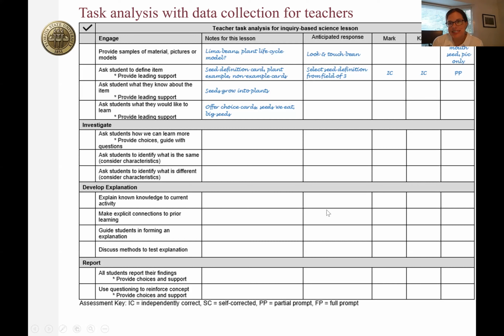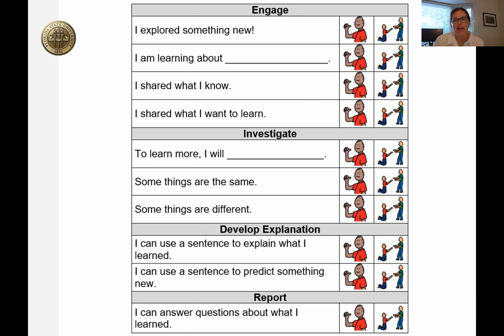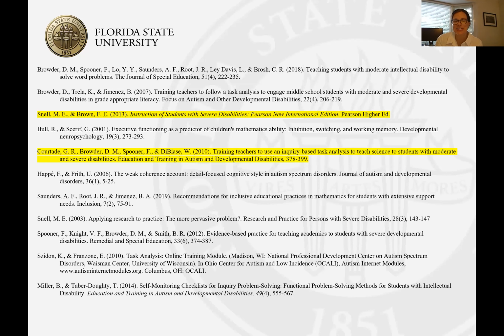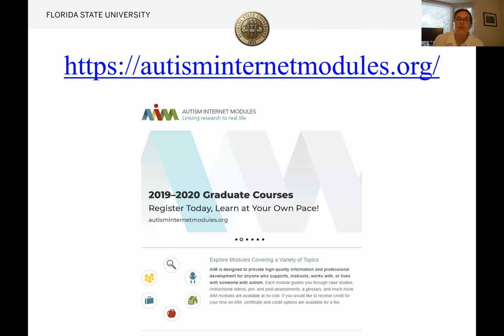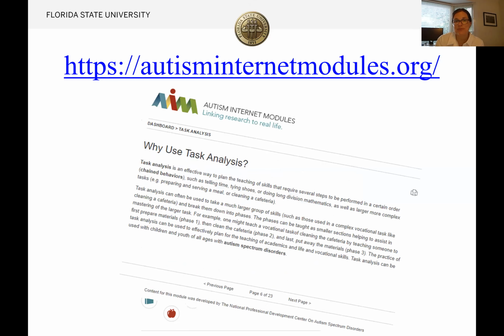Task Analysis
Task analysis is an evidence based practice to teach students with ID/ASD/DD the process of breaking a skill down into smaller, more manageable components. In this video Mary McConomy, FSU doctoral student and DADD member, explains how this strategy can be used to support students to support academic skill instruction.